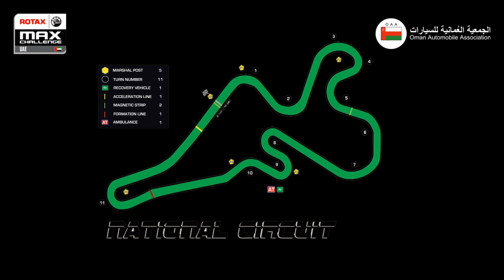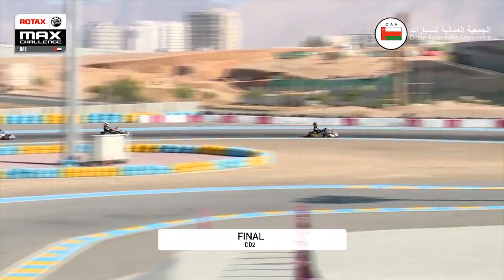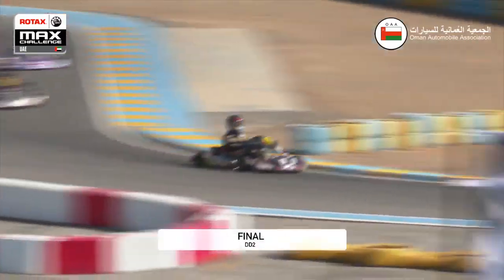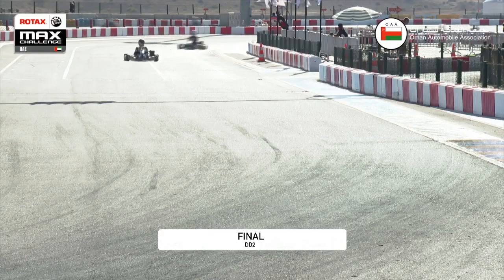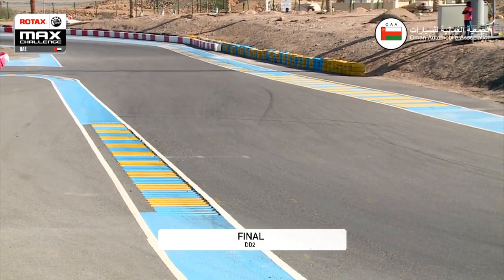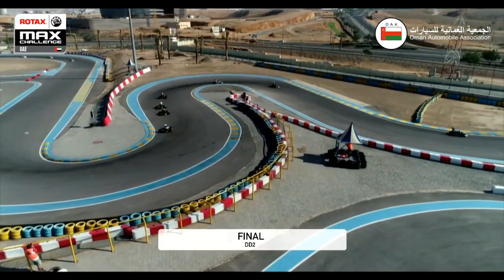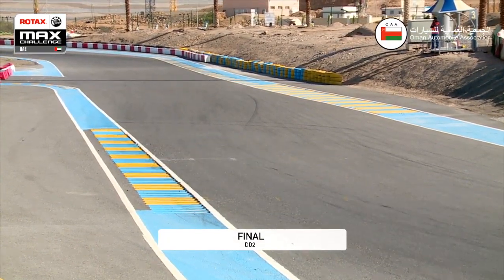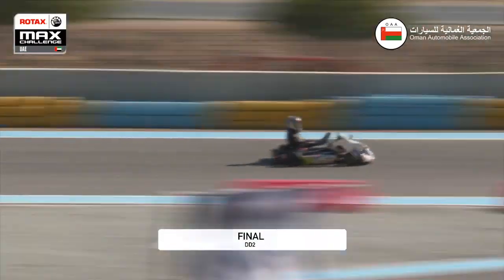Kyle Kumaran #470 @ Rotax 2019 - Round 6 - Muscat Speedway, OMAN - KYLE KUMARAN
The Indian racer Kyle Kumaran #470 DD2 Racing for -Team Brand Racing  @ Rotax UAE 2019 Championship - Round 6 - Muscat Speedway, OMAN

Racing_is_the _way